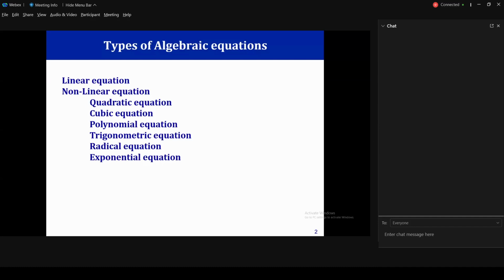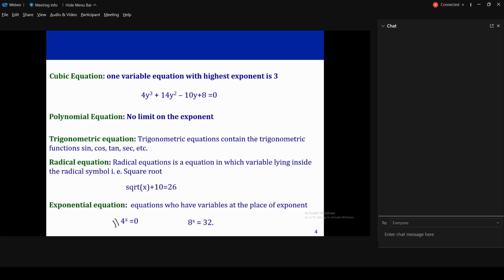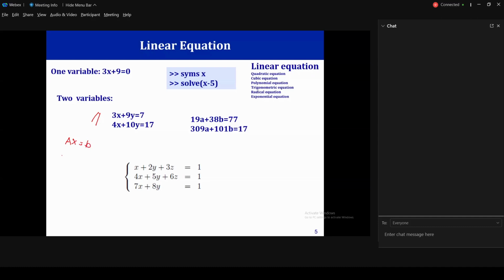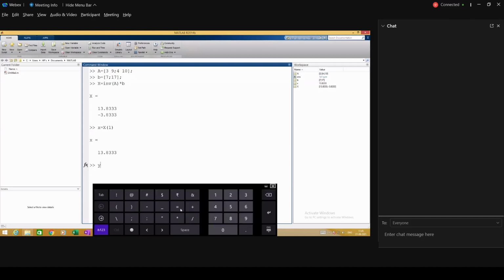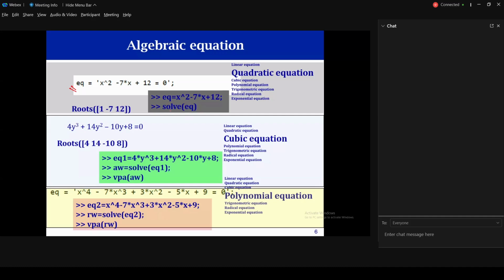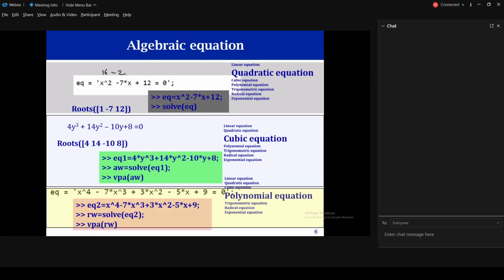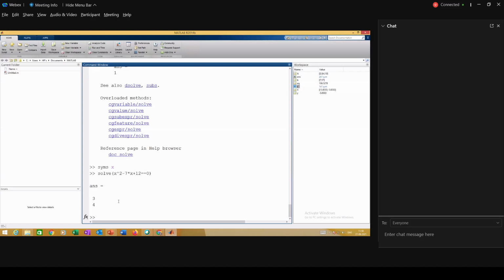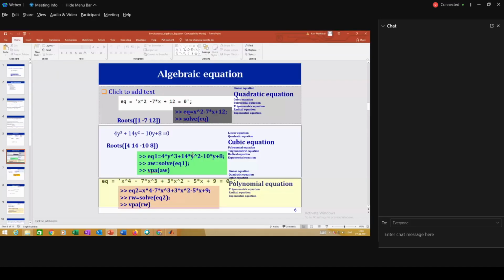MATLAB 27 09 2021